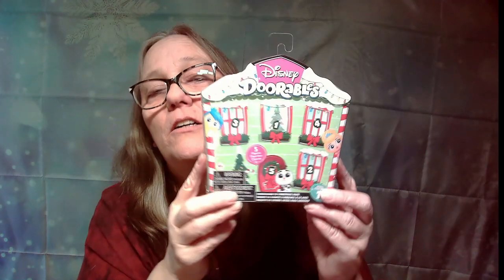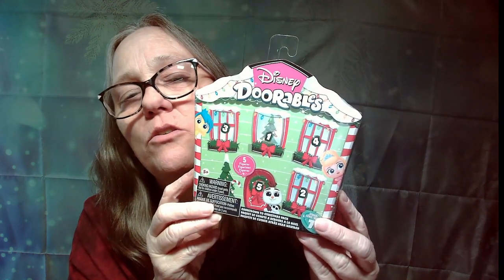Disney Christmas Doorables 5 pack what will we score?